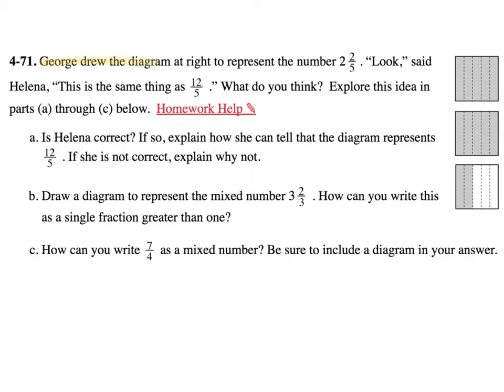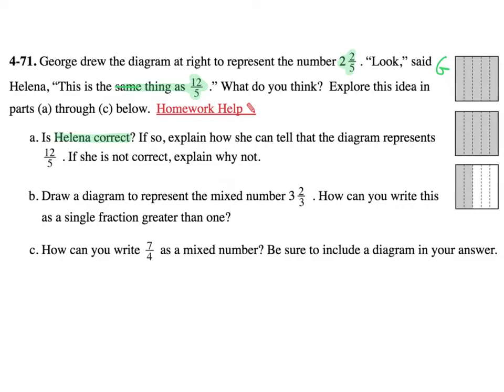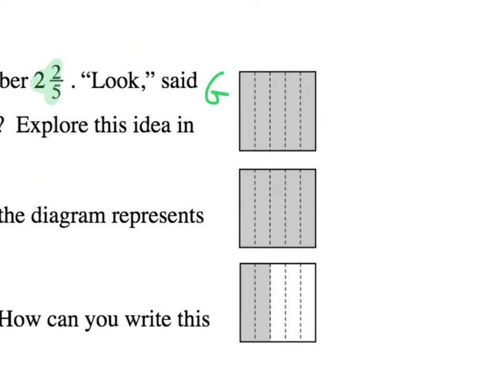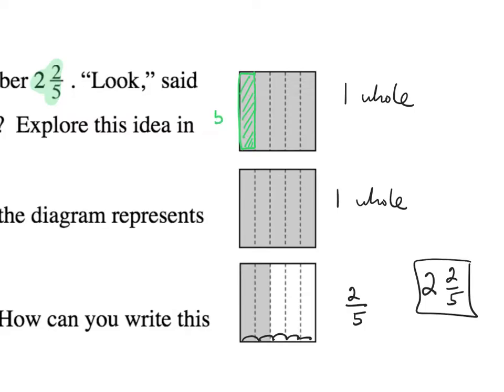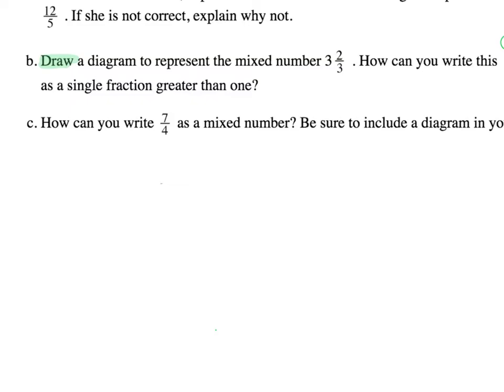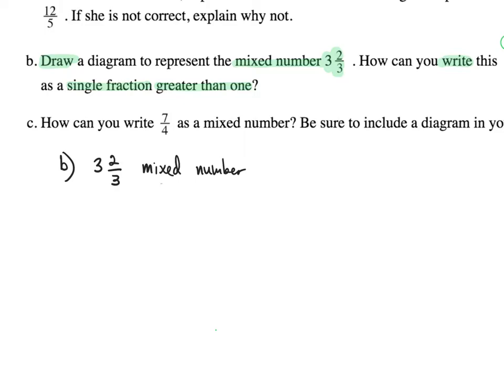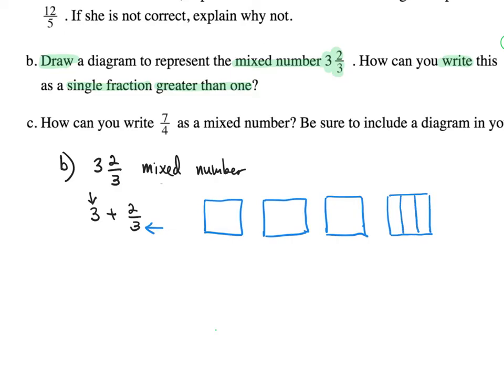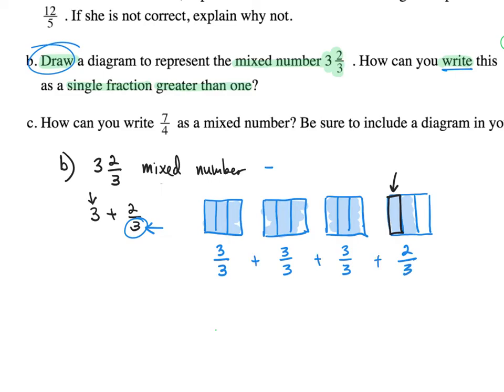4-71 CC1 CPM - Representing Mixed Numbers and Improper Fractions using diagrams